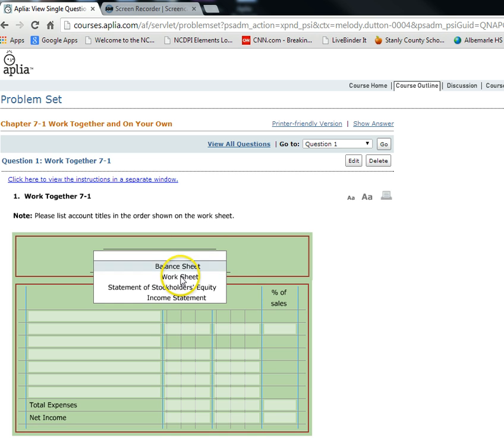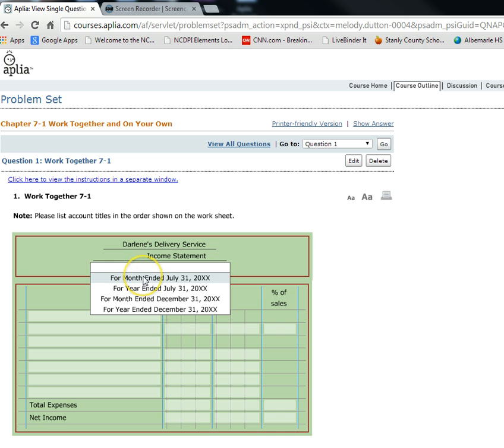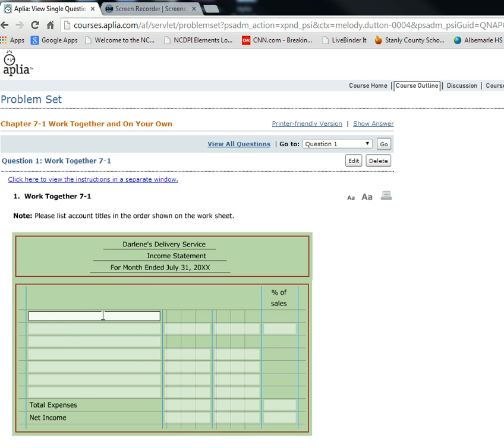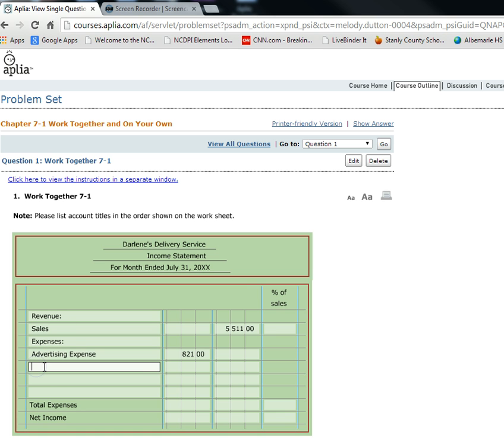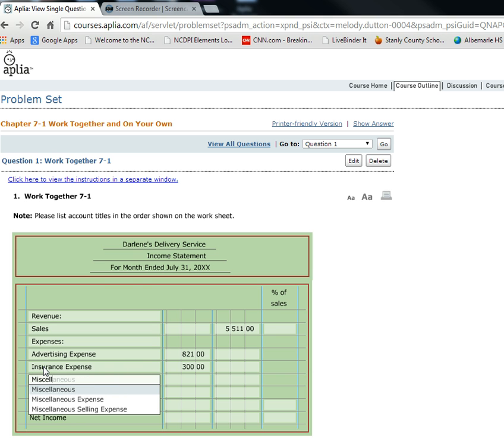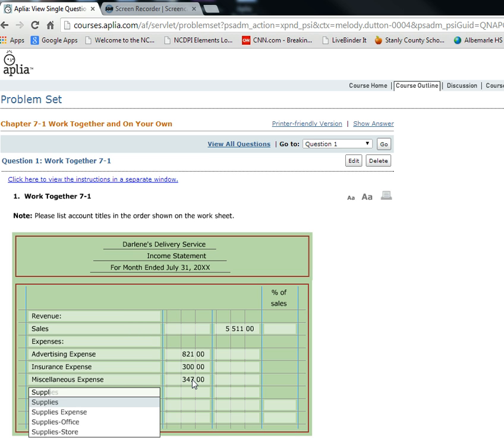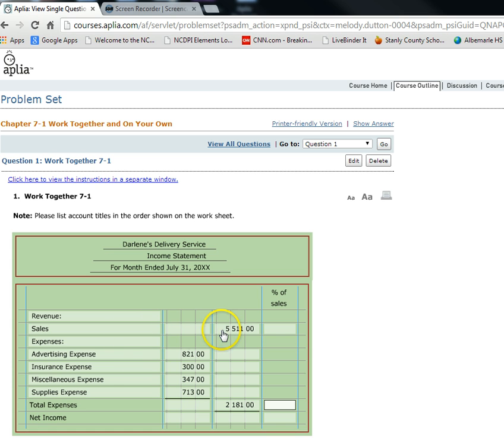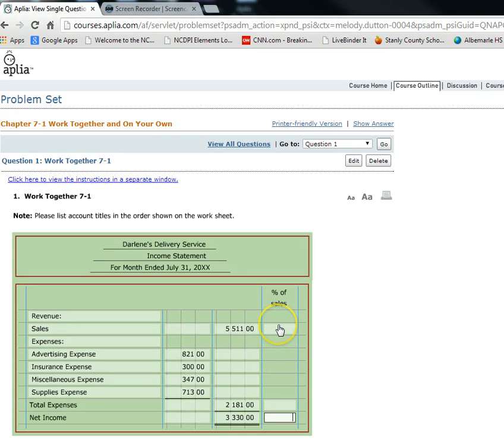Work Together 7 1